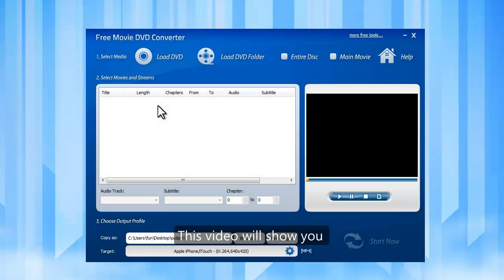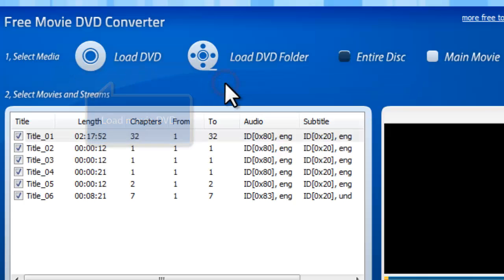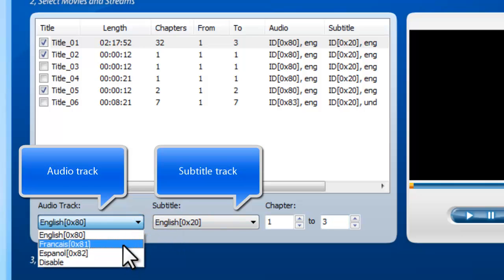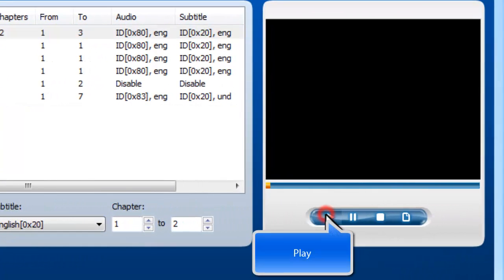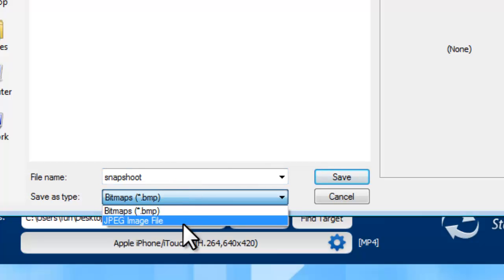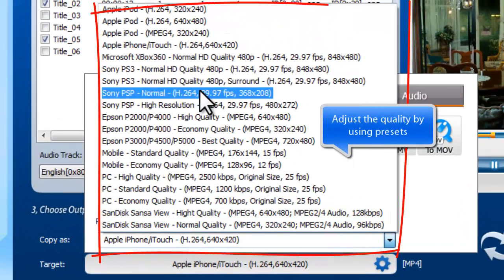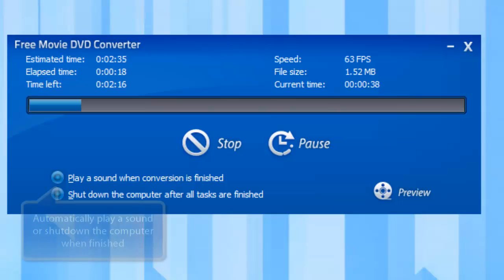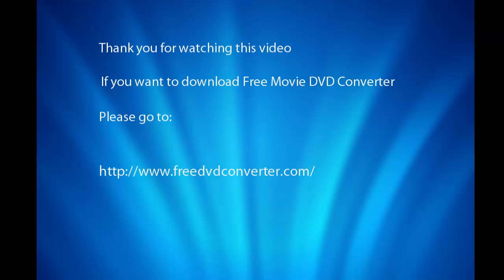How to Convert Video DVD to MP4 with Free DVD Converter Software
If you need this Free DVD Converter tool

It is a free DVD converter that helps convert DVD movie to MP4 and some other video formats. Watching movies on portable devices could be easier.